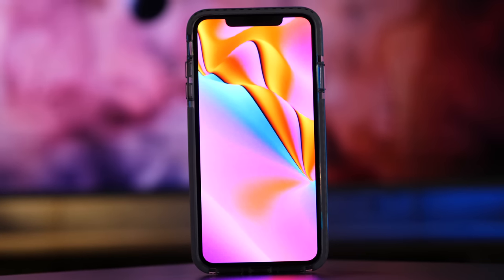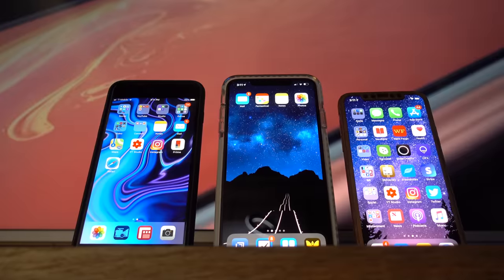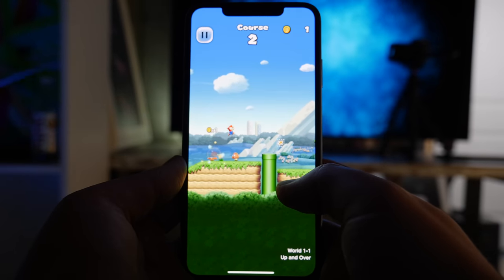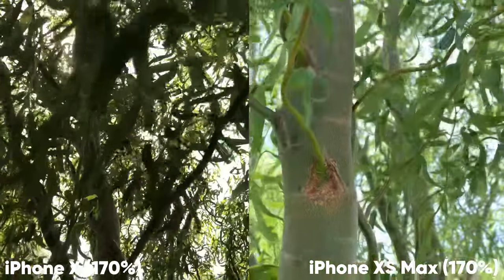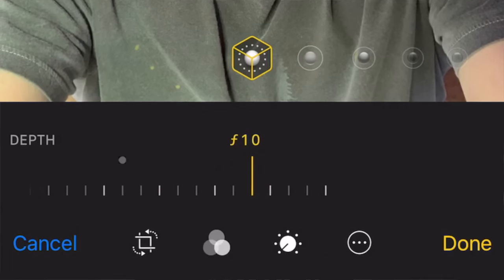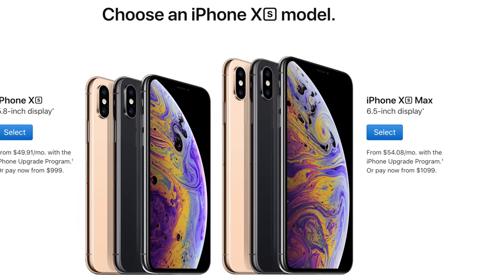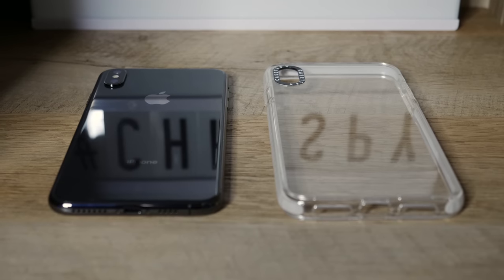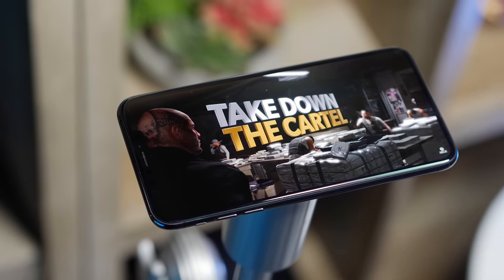Why The iPhone XS Max Is A Bigger Upgrade Than You Think (Review)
Don't make the mistake of thinking this is a boring S year update. There's a lot to talk about here including the fact that this is my favorite iPhone experience ever (yes, there are reasons).

SELFIE CAMERA UPDATE:
I did some research and the "face smoothing" thing and it actually doesn't exist. Noise reduction due to merged exposures reduces sharpness when light hits the skin.

*** RELATED ACCESSORIES! ***
1 - Zhiyun Smooth 4 Gimbal
2 - Spigen Thin Fit XS Max Case
3 - 6-in-1 Optical Lens System

*** YOU KEEP ASKING, SO… ***

*** KEEP WATCHING! ***

INSANELY INSPIRING:
Insanely Inspiring Apple Setups - Ep. 1
Insanely Inspiring Apple Setups - Ep. 2
Insanely Inspiring Apple Setups - Ep. 3
Insanely Inspiring Apple Setups - Ep. 4

*** MEET CHRIS! ***

*** DT EVERYWHERE! ***

*** INFO ***